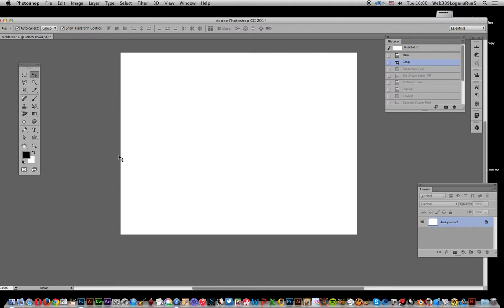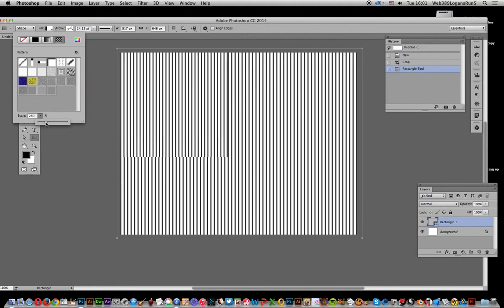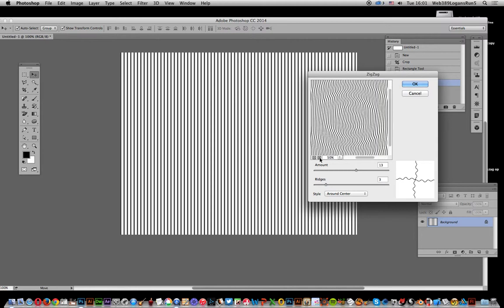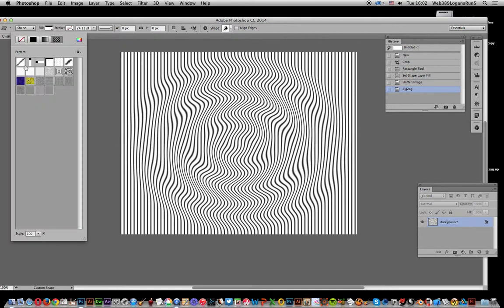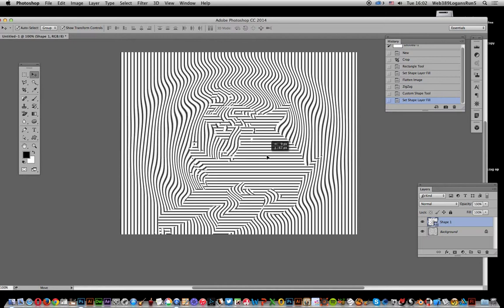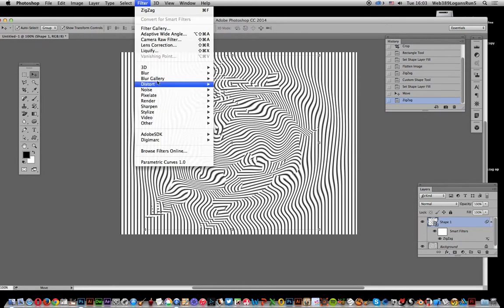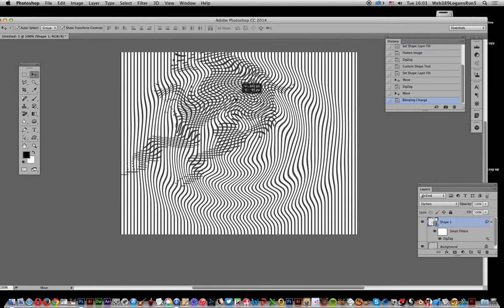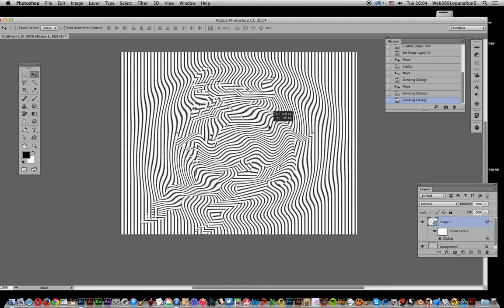How to create a zigzag opart cat in Photoshop tutorial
How to create a zigzag / opart cat (with zigzag background) in Photoshop using a free cat shape (can be used with other paths, of course) software tutorial Photoshop CC